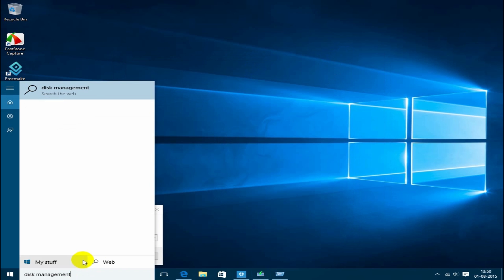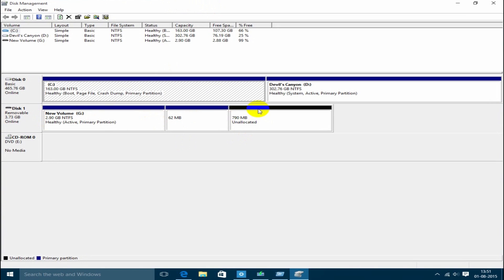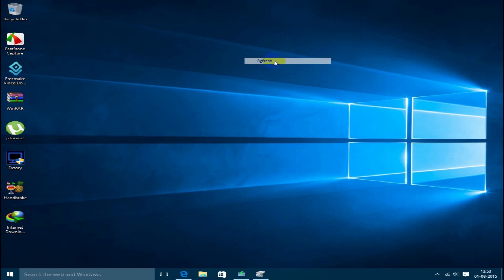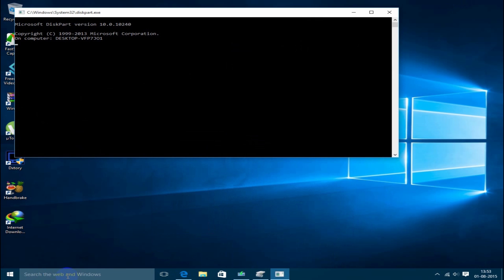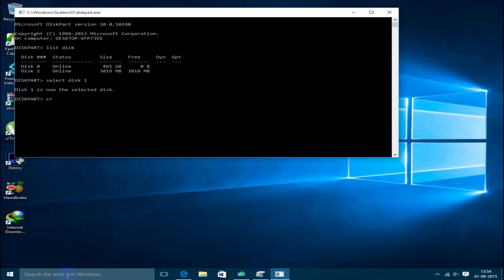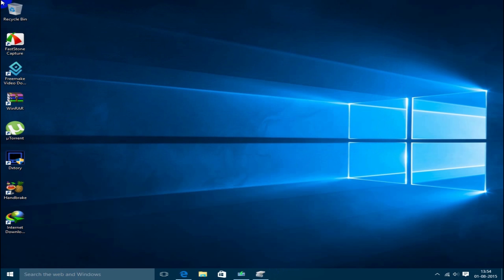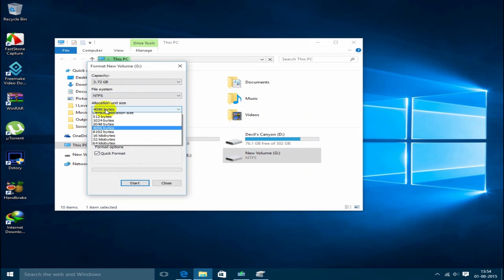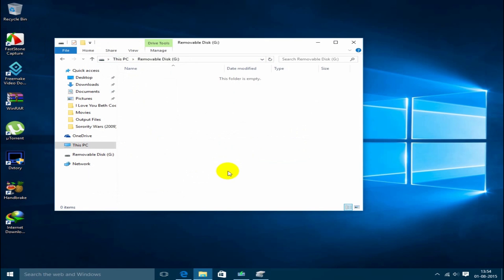How to fix unallocated Space (USB/PEN DRIVE/MEMORY CARD)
If you have a problem (unallocated space) with your pen drive or any other usb mass storage device then watch this video to fix that real quick.

Thanks